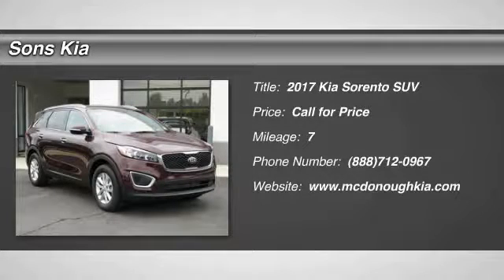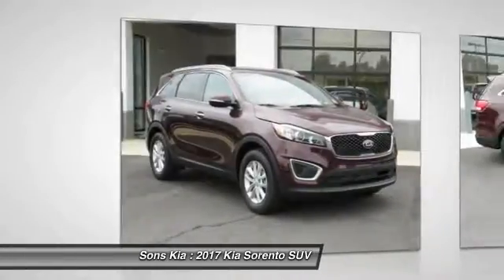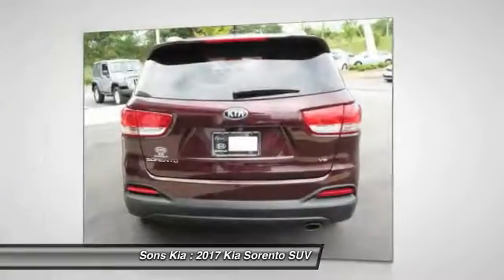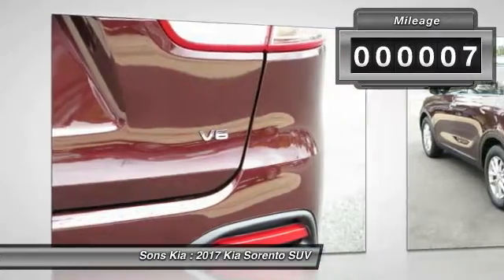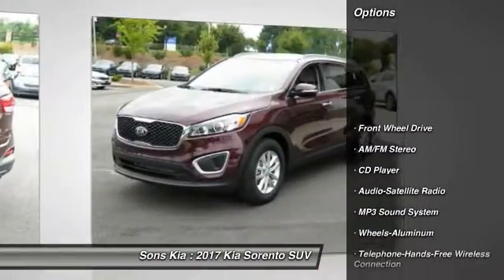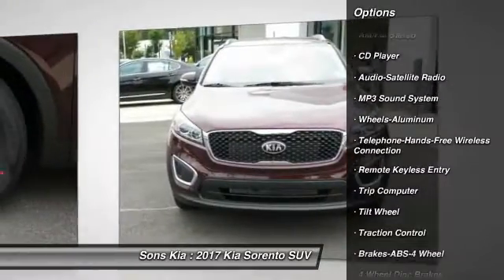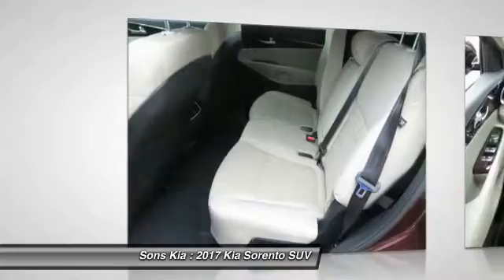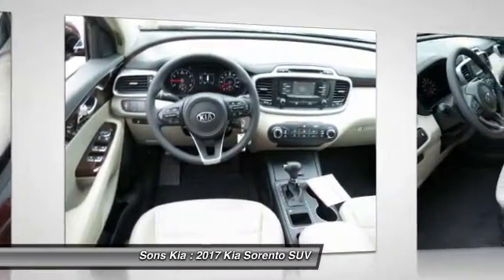2017 Kia Sorento McDonough GA 2969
2017 Kia Sorento LX V6

Sons Kia
100 Sons Drive

New Arrival! This 2017 Kia Sorento LX V6 is Sangria.  This Kia Sorento   LX V6 comes with great features including: Satellite Radio, Keyless Entry, and Tire Pressure Monitors . Buy with confidence knowing Sons Kia has been exceeding customer expectations for many years and will always provide customers with a great value!